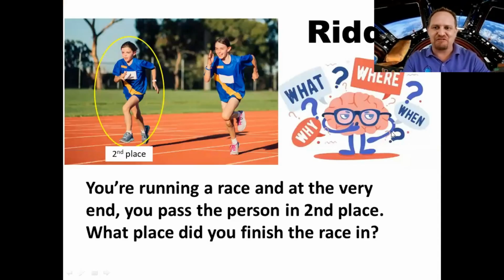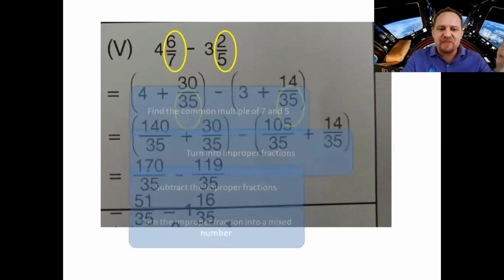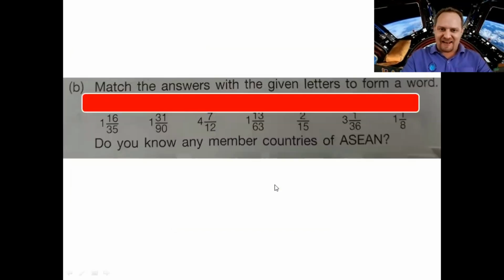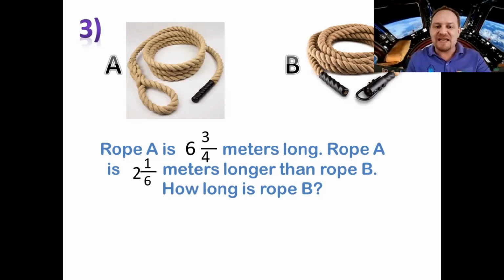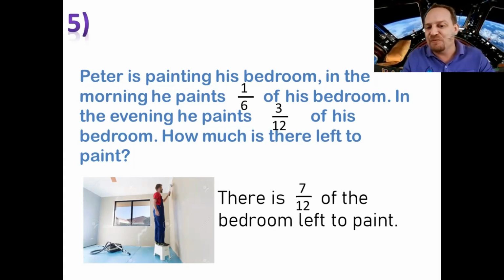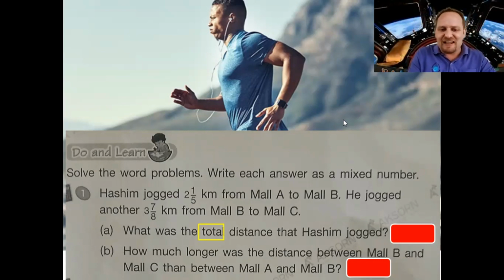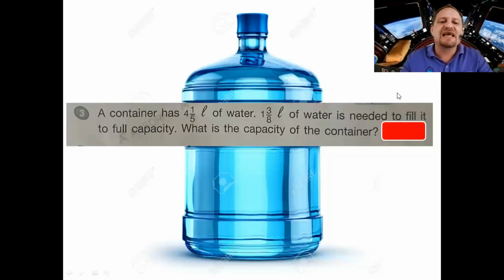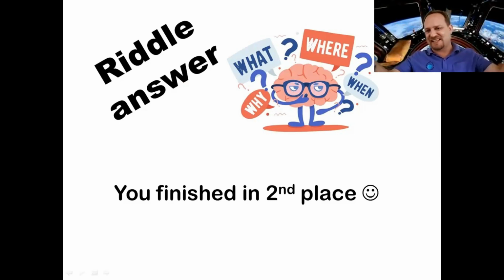Math 1 5 Wednesday,June9th